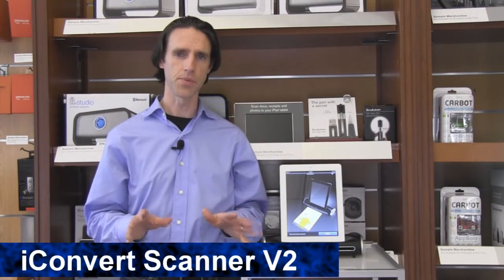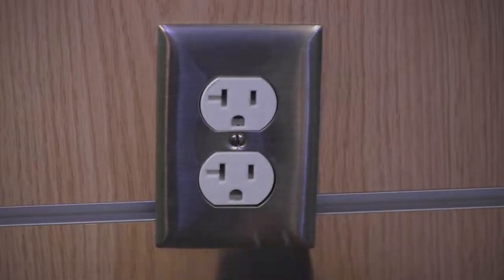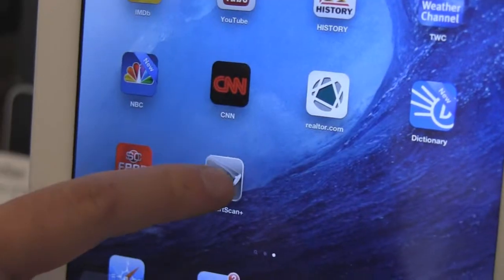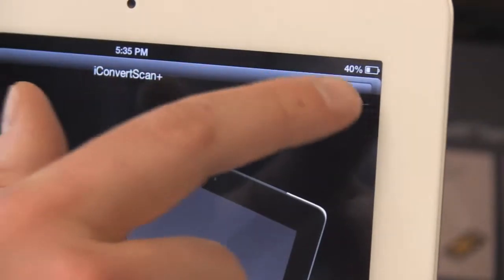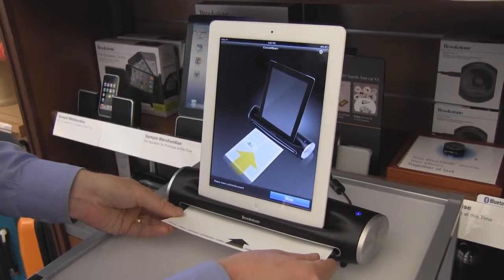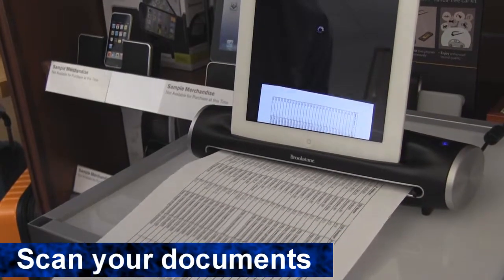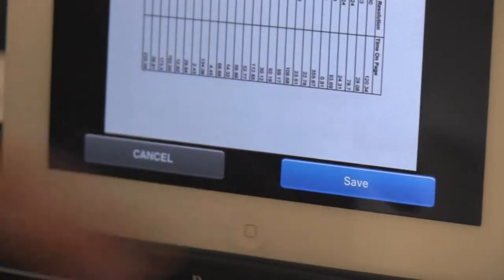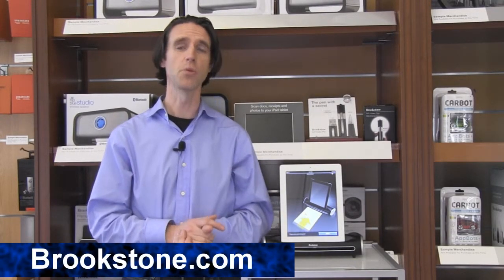iConvert® Scanner for iPad and iPhone® devices How to use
Video transcript: Using the scanner is really simple, you’re going to download an app, calibrate the scanner and your good to go.

Download Brookstone’s free iConvert Scanner App from the App store.

Once downloaded plug your iConvert Scanner into a standard outlet, dock your iPad into the Scanner and open up the app.

Now press the power button on the scanner, before using it for the first time it is recommended to calibrate it.

In the top right hand corner tap calibrate.

Take the calibration sheet with the arrow side facing up, adjust the paper guides, and tap the calibrate button on the screen.

When the calibration sheet has been fed through, you’re all set.

Take any of your documents, put them in the feed slot and then press scan.

After its done scanning you can save or delete the image.

If you choose to save it the image will be saved as a jpeg in your photos app.

If you have any other questions about this or the other scanners we carry feel free to check us out at Brookstone.com.